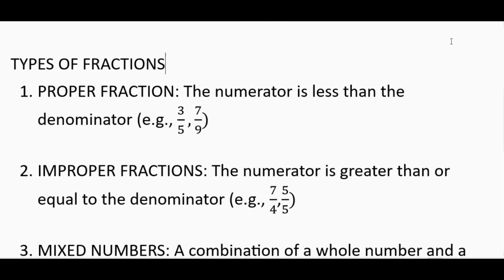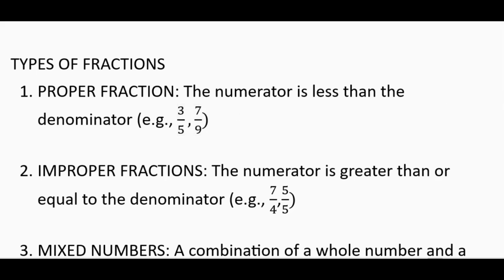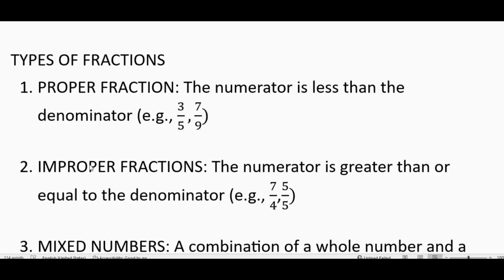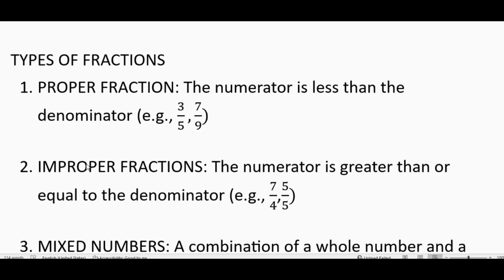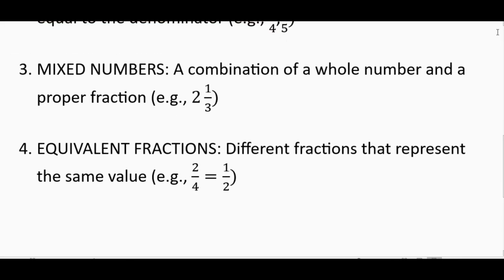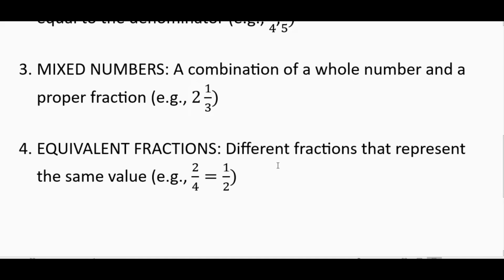Introduction to Fractions: Learn the Basics Fast! - Part 1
Welcome to "Introduction to Fractions: Learn the Basics Fast!" In this comprehensive video, we’ll unlock the mystery behind fractions, breaking them down into simple, digest concepts that anyone can understand.

What is a fraction? A fraction represents a part of a whole, allowing us to quantify and express portions of objects, numbers, or measurements. Whether you’re preparing for a math exam, helping your child with homework, or just curious to learn more, this video will guide you through the foundational elements of fractions.

In this episode, we'll cover:

Definition of Fraction: Gain a clear understanding of what fractions are and how they function in mathematics.

Types of Fractions: Discover the different types, including:

Proper Fractions: Understanding how these fractions have a numerator smaller than the denominator.

Improper Fractions: Explore cases where the numerator is greater than or equal to the denominator.

Mixed Numbers: Learn how to work with whole numbers combined with fractions.

Equivalent Fractions: See how fractions can represent the same value despite having different numerators and denominators.

By the end of this video, you will have a solid grasp of fractions and the confidence to tackle more complex mathematical challenges.